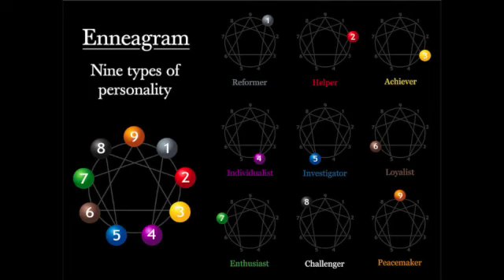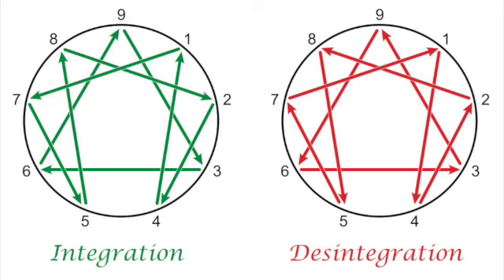The Enneagram: The Arrows of Each Enneagram Type Explained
Welcome to our video The Enneagram: The Arrows of Each Enneagram Type Explained! In this captivating and insightful discussion, I delve into the depths of each personality type, unraveling the mysteries of their unique arrows and the impact they have on an individual's journey towards self-discovery and personal growth. Join us as I decode the Enneagram arrows, providing you with invaluable insights that will help you understand and navigate the intricacies of the personalities within. In ""The Enneagram Arrows Decoded: Unveiling the Personalities Within"", I explore the dynamic nature of the Enneagram system and its arrows. Discover how these arrows draw connections between different personality types, shaping their behaviors, fears, and motivations. By understanding this often-overlooked aspect of the Enneagram, you'll gain a comprehensive understanding of not just your own personality type, but how it interacts and evolves within the larger Enneagram framework. Throughout this video, I present in-depth explanations and examples of each Enneagram type's arrows. I provide practical guidance on how to navigate the challenges and opportunities presented by these arrows, empowering you to develop a profound sense of self-awareness and personal growth. Whether you're an Enneagram enthusiast or new to the concept, this video will equip you with the tools to unlock the potential within yourself and others. Join us as I journey through the Enneagram arrows, exploring the unique traits, fears, and aspirations of each type. Gain valuable insights into how these arrows reshape and mold personality types, shedding light on the intricate dynamics that exist within the Enneagram system. I uncover the hidden gems within each personality type, revealing the immense potential for personal transformation and self-realization. For a comprehensive exploration of the Enneagram arrows and their impact on personality types, make sure to watch this enlightening video. Discover the profound wisdom and guidance that the Enneagram arrows offer, and uncover a roadmap towards personal growth and understanding.